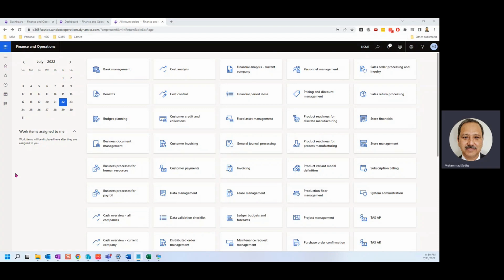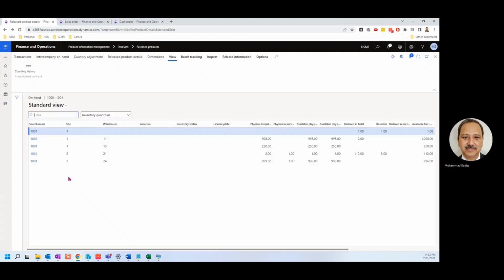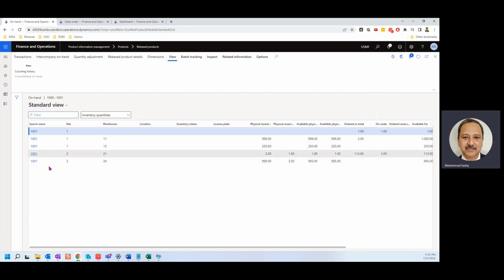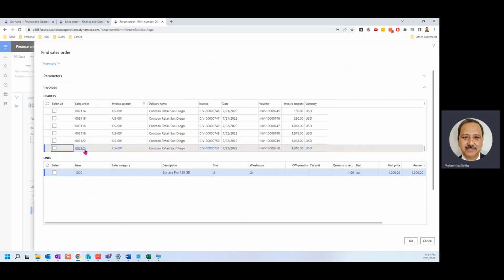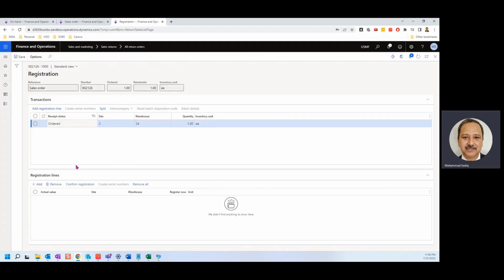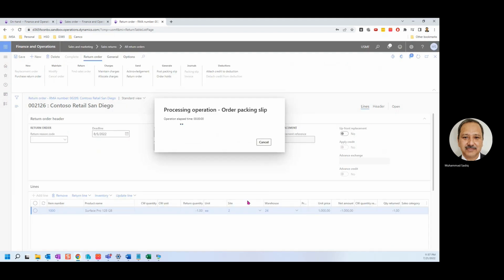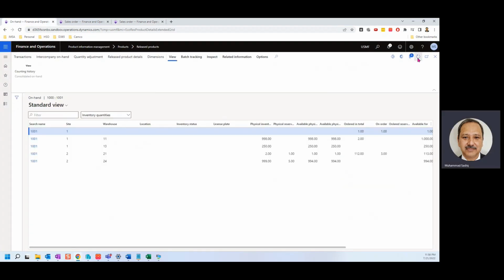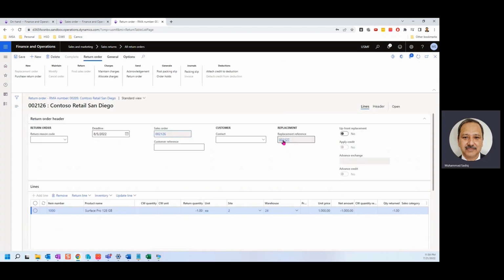Dynamics 365 Supply Chain Sales return scenarios Disposition code ‘Replace and scrap'